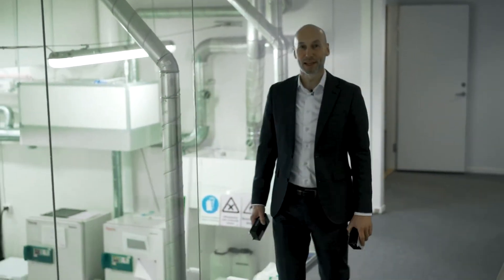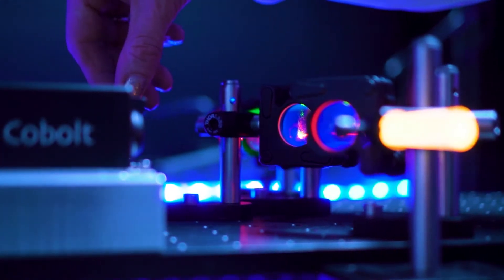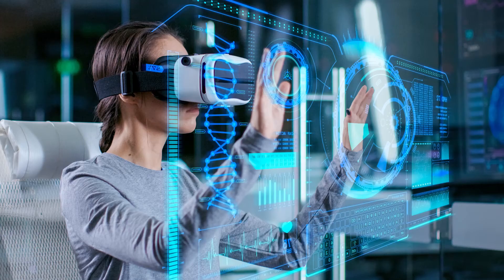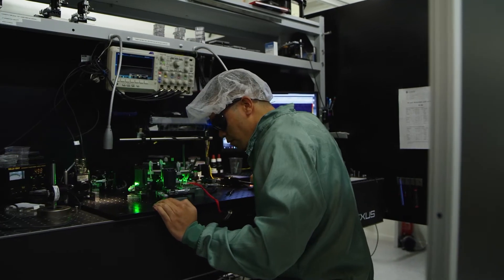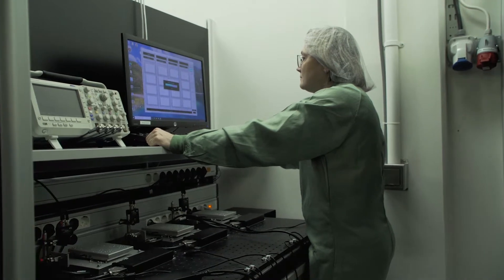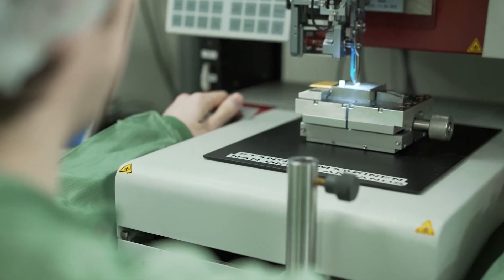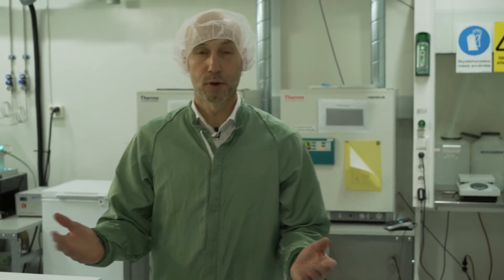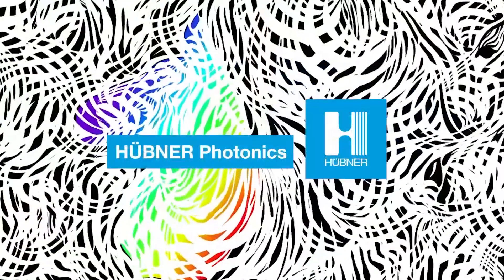HÜBNER Photonics - Corporate Overview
At HÜBNER Photonics we make some of the world's best high performance lasers, single and multi-line lasers by Cobolt, C-WAVE tunable cw lasers, VALO femtosecond lasers and C-FLEX laser combiners.

Proudly serving the analytical instrumentation market as well as researchers, including applications such as fluorescenece microscopy, flow cytometry, Raman spectroscopy, holography and quantum technologies, to name a few.